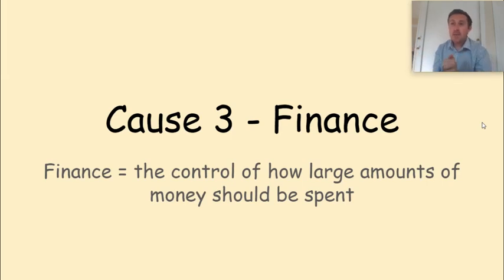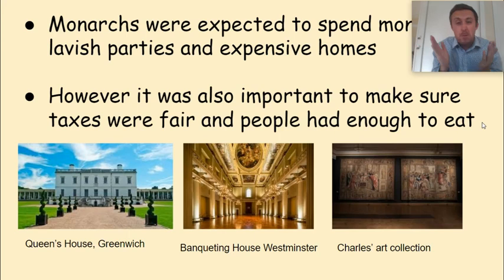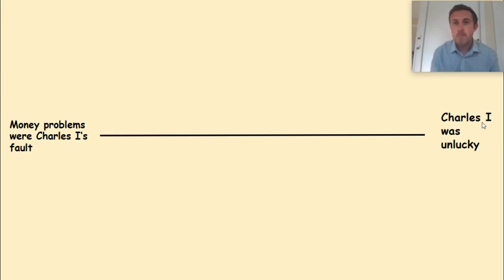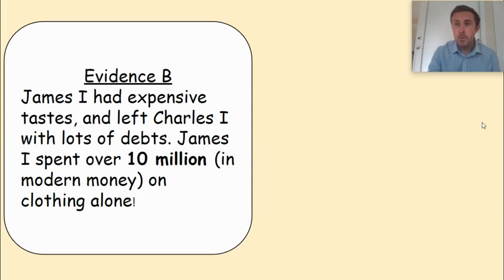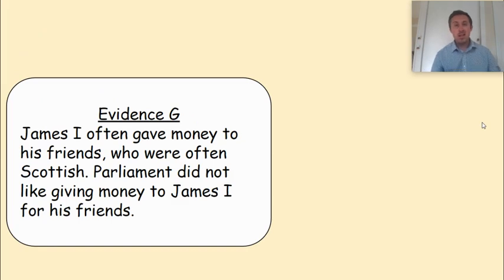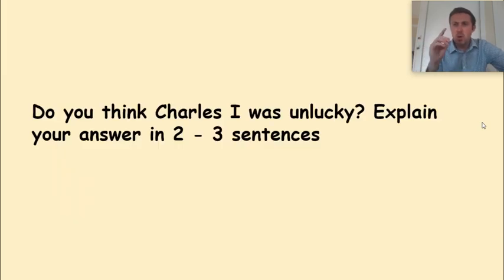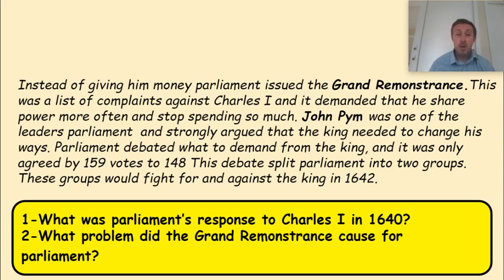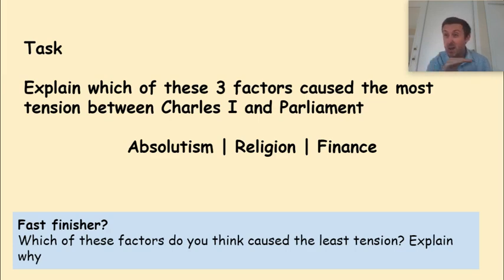Charles and finances